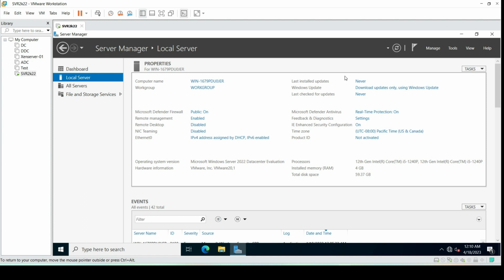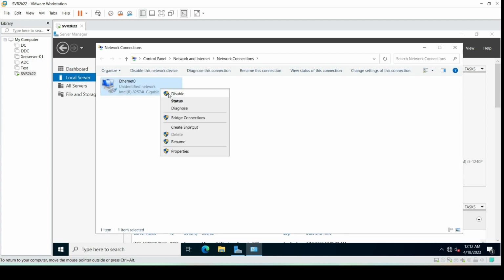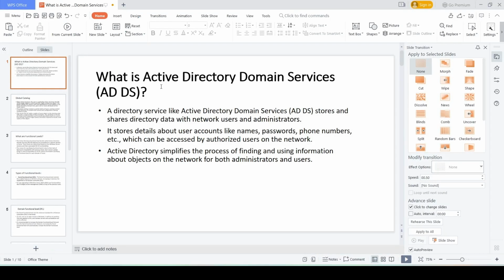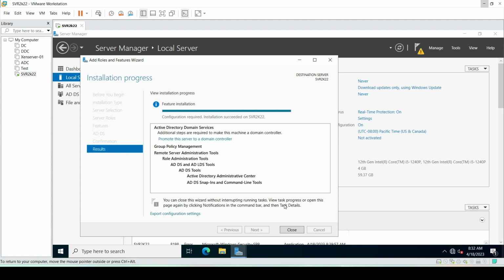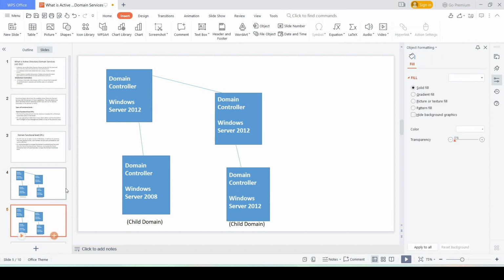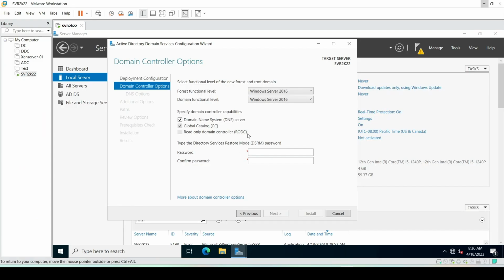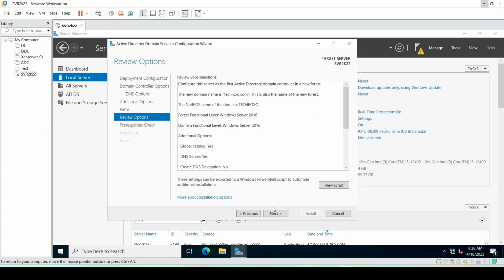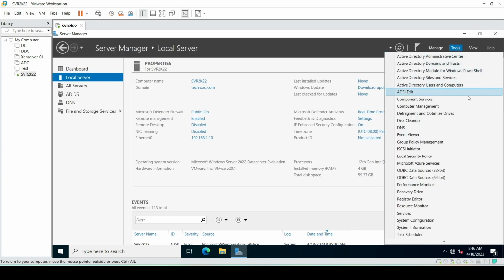3.How to Install Active Directory Domain Services (ADDS) Roles on Windows Server 2022| Group Catalog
In this video, we will show you how to install the Active Directory Domain Services (ADDS) roles on your Windows Server 2022. Active Directory is a critical component of any Windows Server environment and enables you to manage users, computers, and other resources in a centralized manner.

We will walk you through the entire process of installing ADDS, including the prerequisites you need to have in place before you begin. You will learn how to add the ADDS role to your server using the Server Manager, and how to configure the necessary features and components for ADDS.
Learn about the Group Catalog and Functional Levels in the Video.

Throughout the video, we will explain the various settings and options you will encounter and provide helpful tips and best practices to ensure a smooth installation process.

By the end of this video, you will have a fully functional Active Directory domain on your Windows Server 2022, ready to manage users, computers, and other resources in your organization. Whether you're setting up a new domain or upgrading an existing one, this video will give you the knowledge and confidence to get the job done right. So, let's get started!